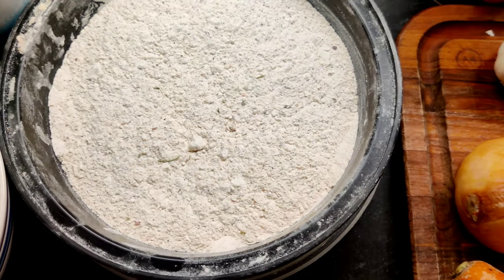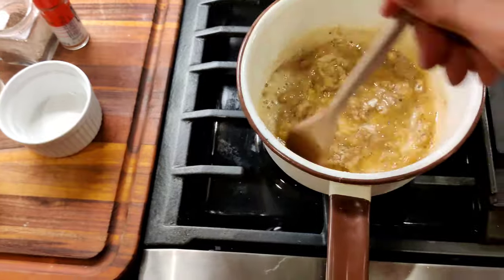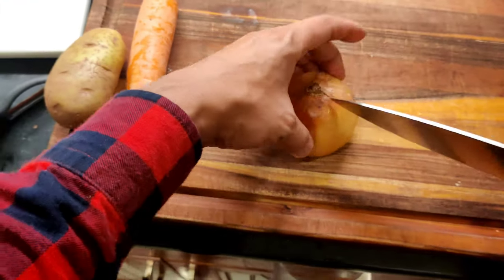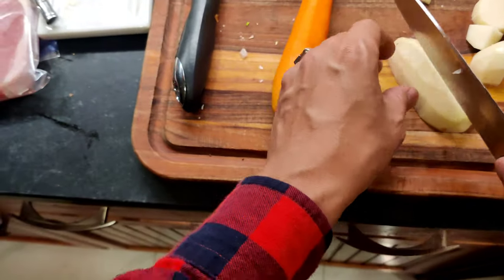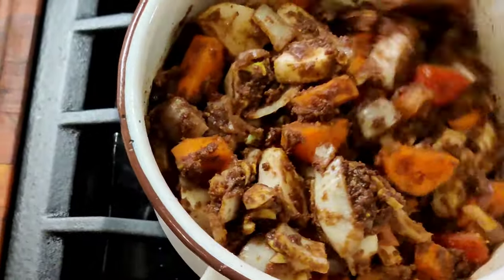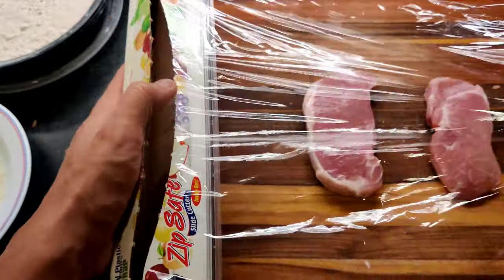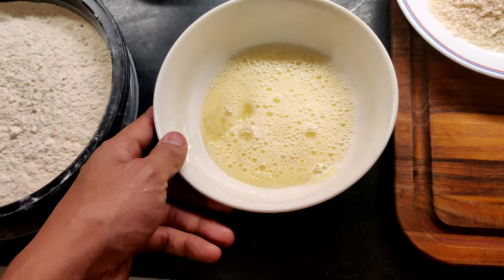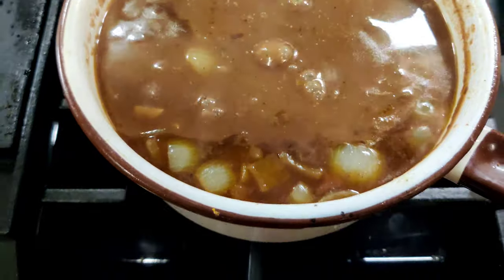Japanese Fried Pork Katsu Curry with White Rice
This is an all time favorite dish to have. It is Savory, Spicy and Hearty as a Meal.

There are three parts to this Dish. Rice , Pork, and the Curry Stew Sauce

Ingredients for all parts;

Fried Pork Chops Ingredients;
2 Boneless Pork chop or Cutlets pounded flat with a mallet
All purpose flour for dredging
3 Cups Panko bread crumbs
1 Egg
2 tbsp water

Curry Stew Sauce Ingredients;
2 tbsp Curry Powder
2 tbsp Garam Masala
2 cloves of Garlic Minced
6 tbsp butter
6 tbsp flour
1 tsp of Chili Powder
1 medium onion diced
1 large Carrot  diced
5 Cups of Water or Beef Broth
Salt and pepper to taste
1 Medium potato cube

White Rice Ingredients;
1 Cup White Rice Rinsed until water runs clear
2 Cups Water at a boil